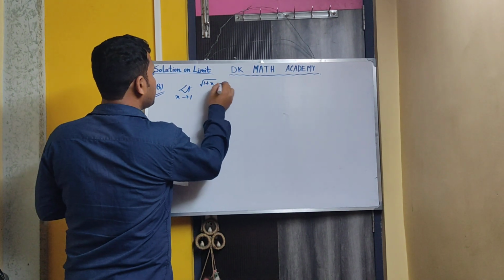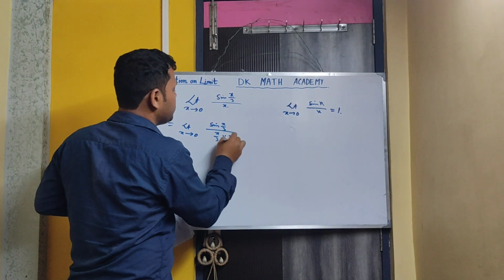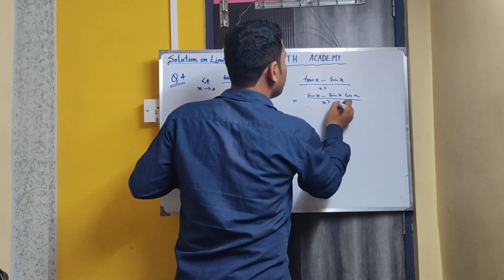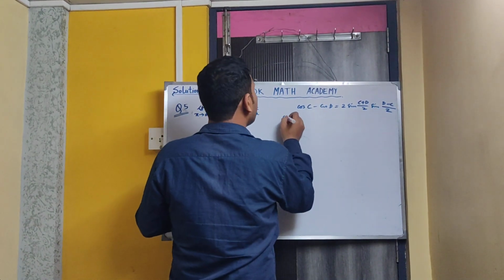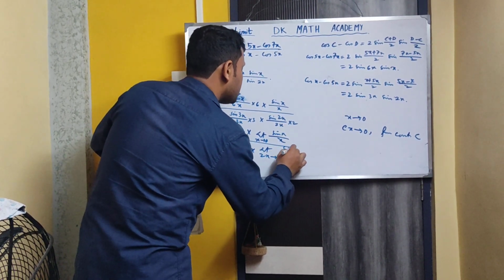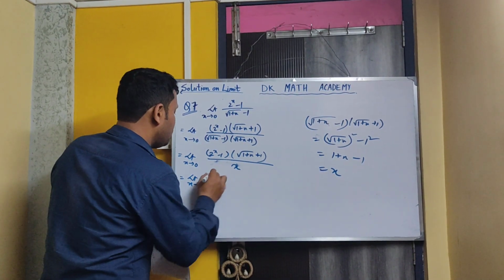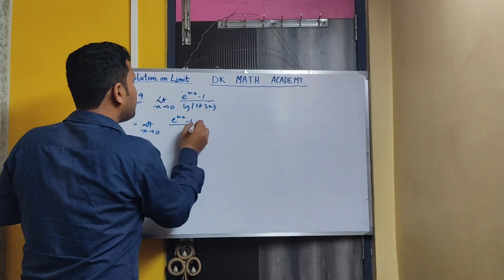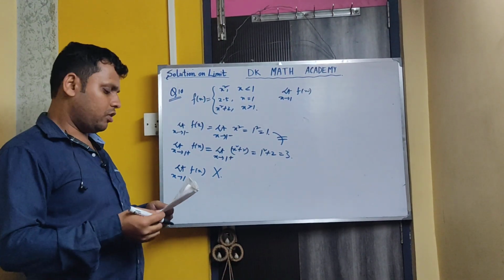3.2 Solved Previous Years Question on Limit by Dr. Dk Sir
Set Theory is helpful for the students of intermediate (10+2), Diploma, Engineering Mathematics. It is also a part of Discrete Mathematics and Calculus.